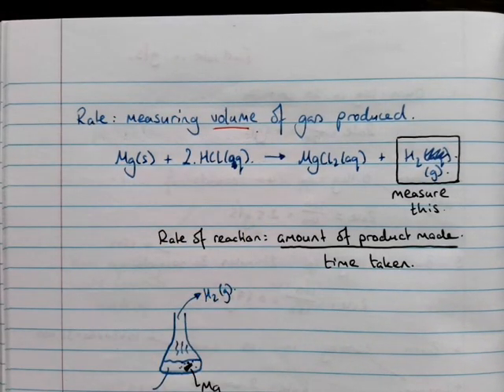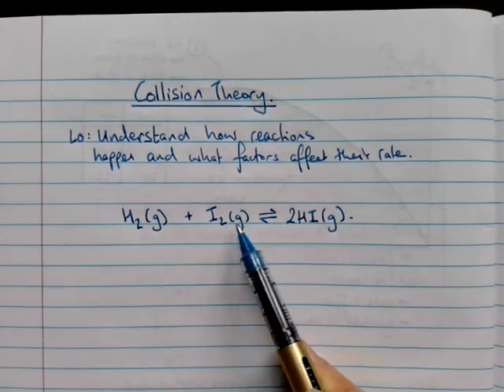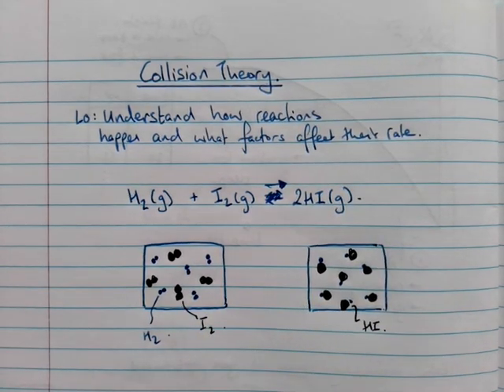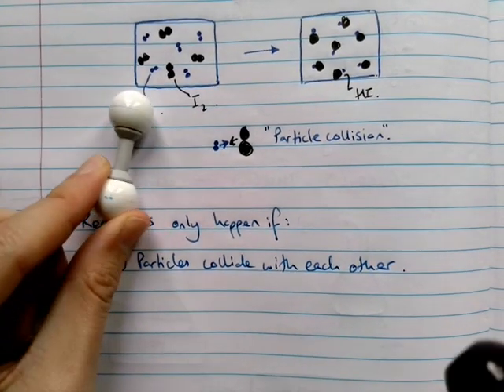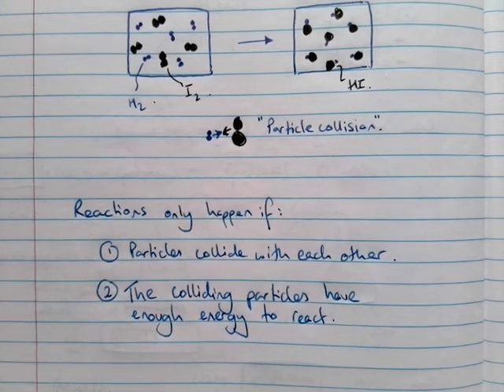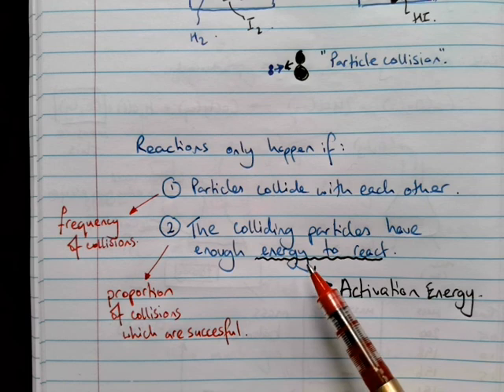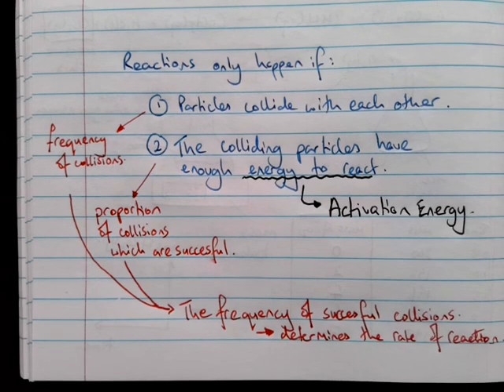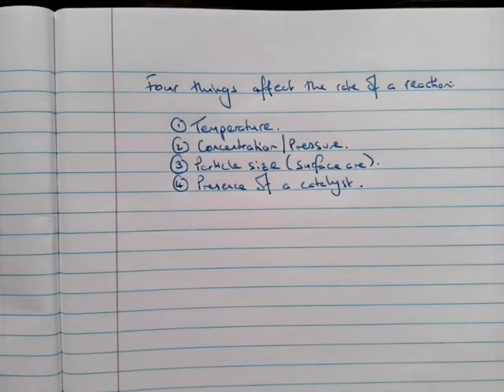Collision Theory 1